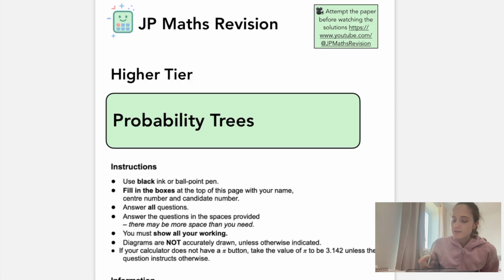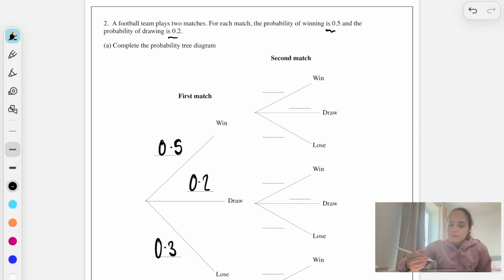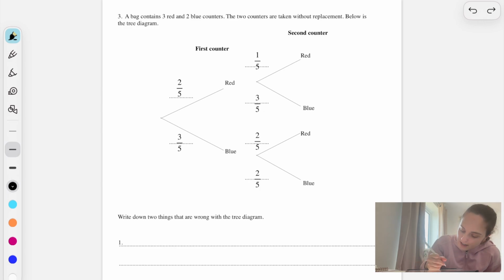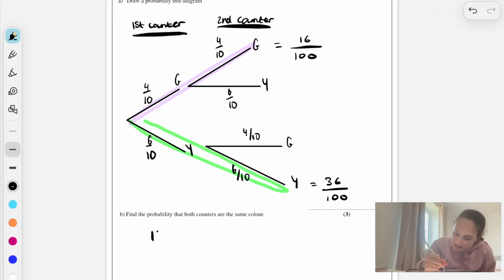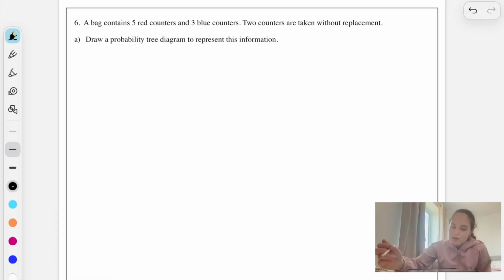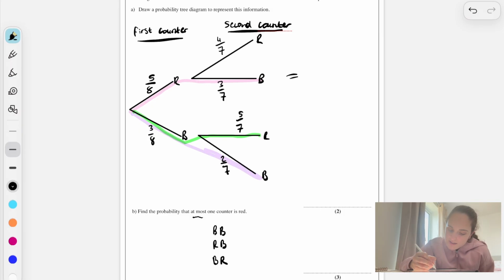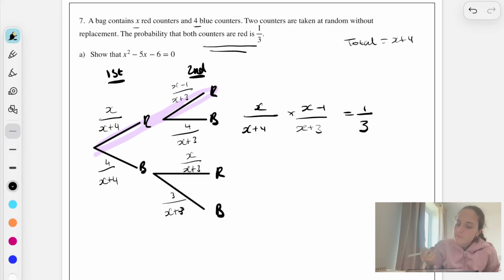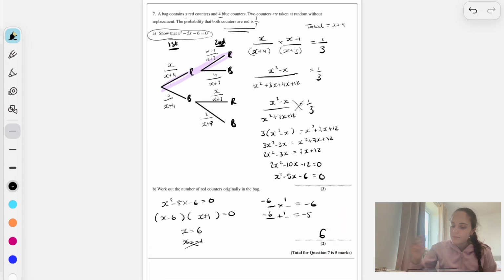GCSE Maths Probability Trees | Full Worksheet Walkthrough (Exam Questions)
📄 Download the worksheet + answers here:
Go to Probability Trees – Worksheet